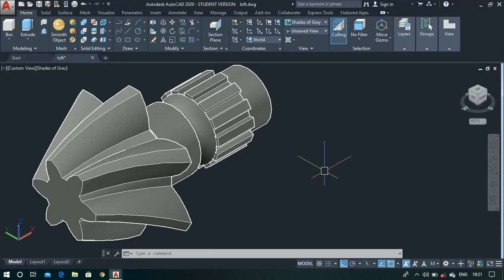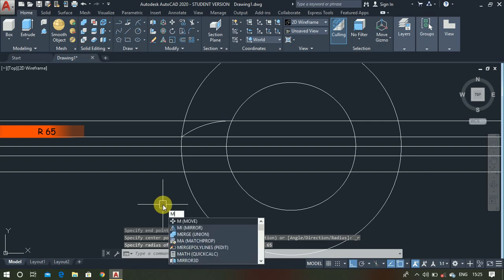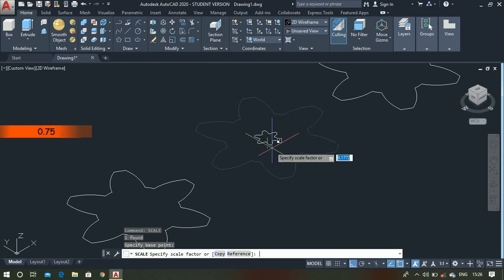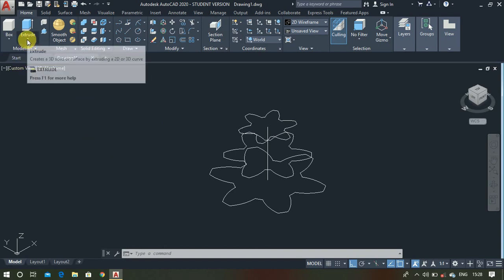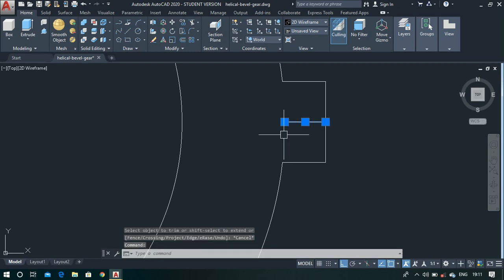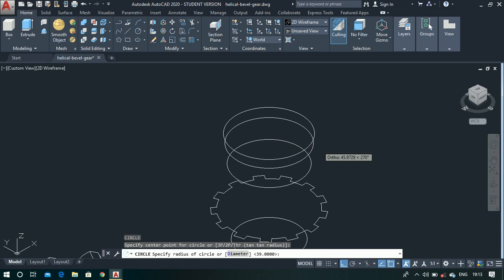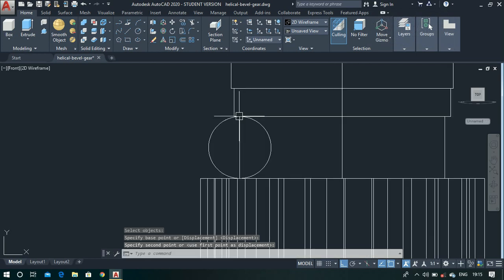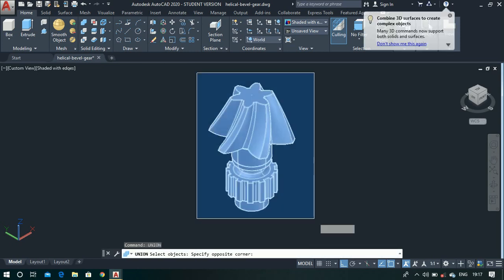Making helical bevel gear in Autocad || Autocad 3d modeling practice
Hi guys, In this video we will make a helical bevel gear in Autocad which is a good 3d modeling practice and i explain with step by step process to draw this diagram and i hope you will like this.

Making helical bevel gear in Autocad

Autocad 3d modeling practice

bevel gear in Autocad

Helical gear in Autocad

3d gear in Autocad